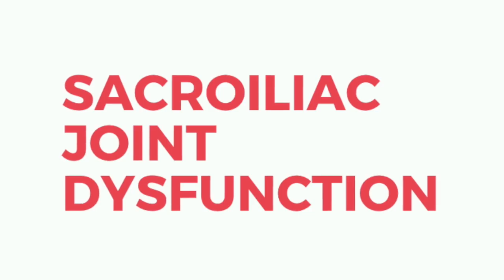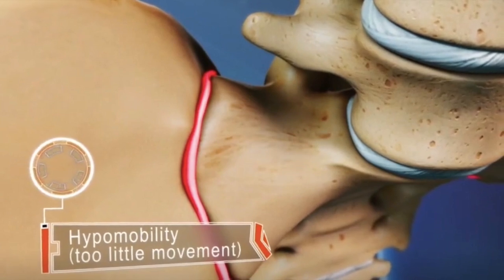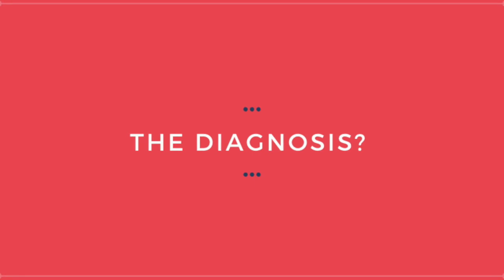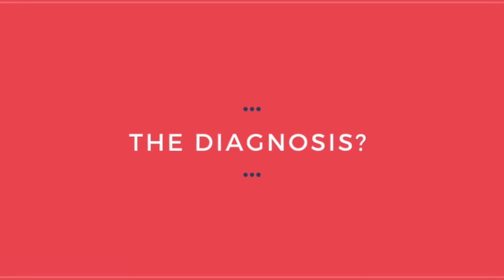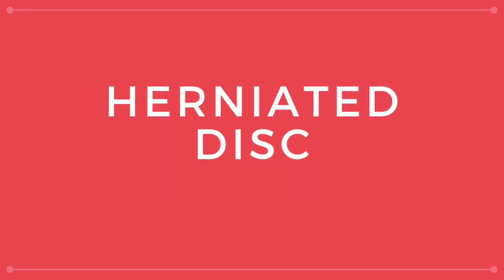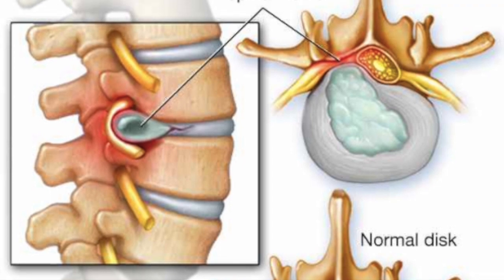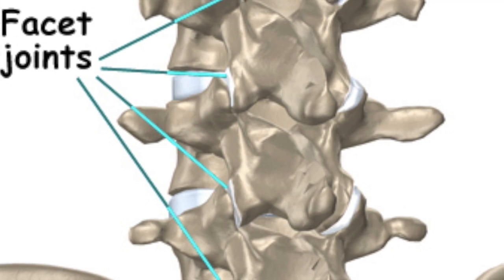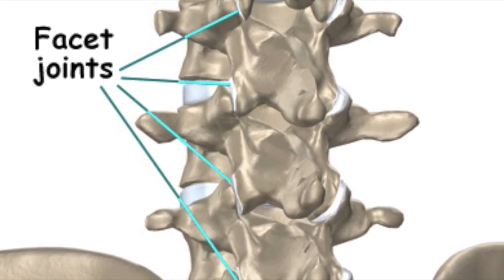Clinical Case Spine